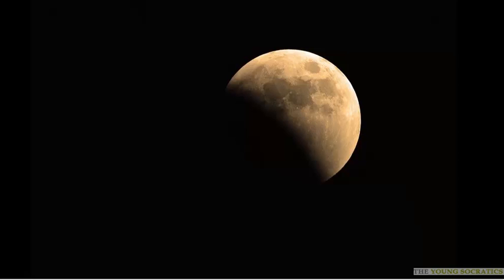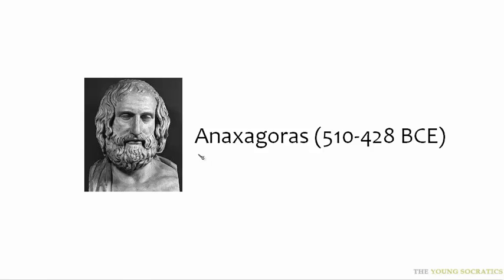SOE27 Lunar eclipse shadow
For full course experience, please visit